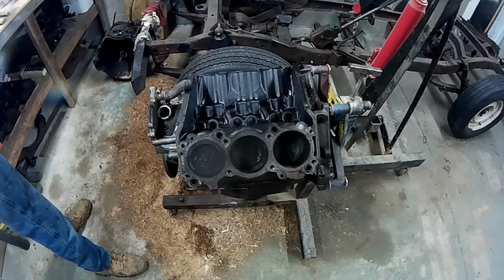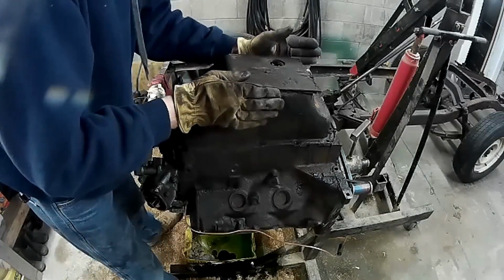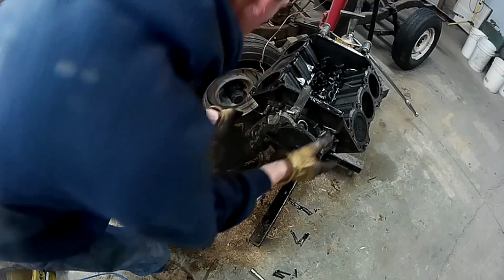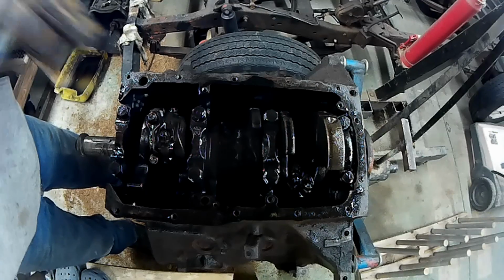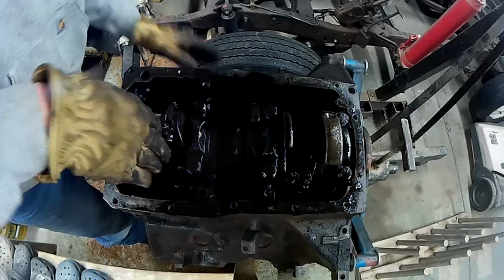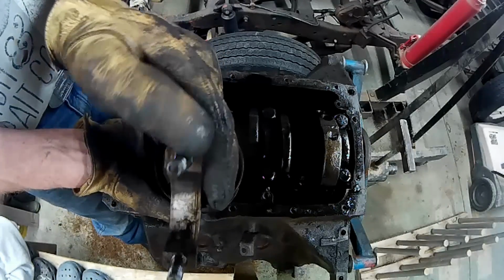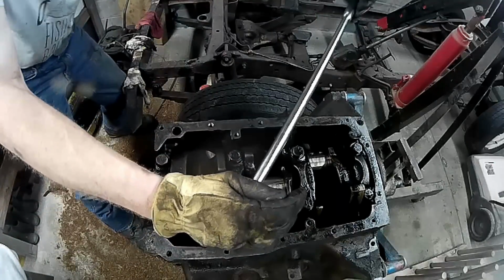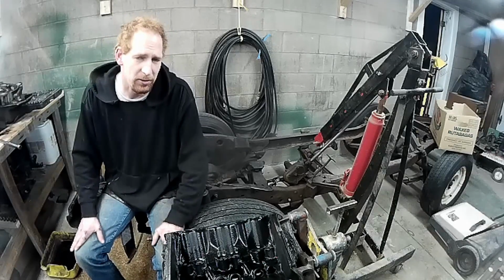225 Dauntless V6 Engine Disassemble (Part 2) (7)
The continuation of the tear down of my 1967 Buick 225 V6